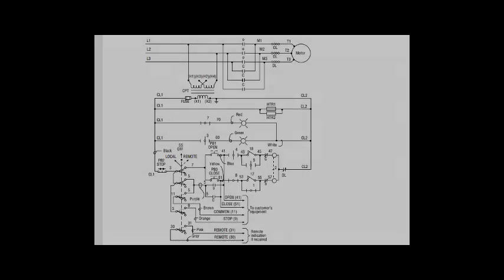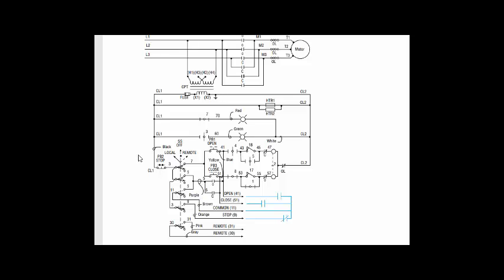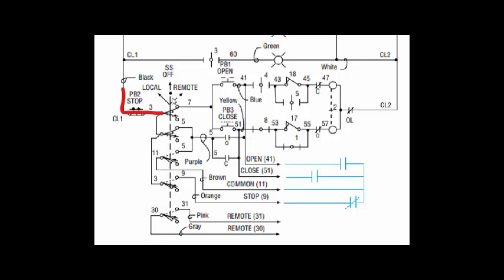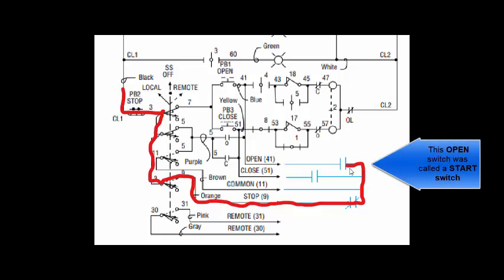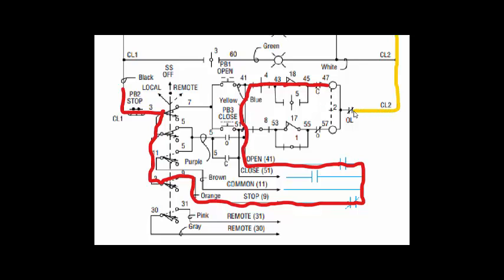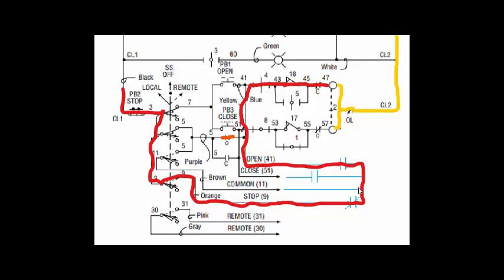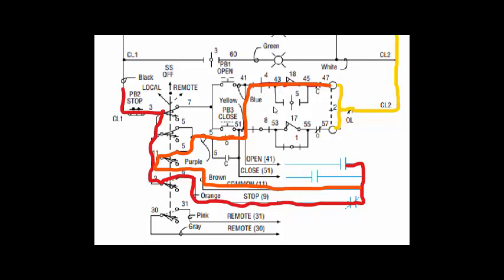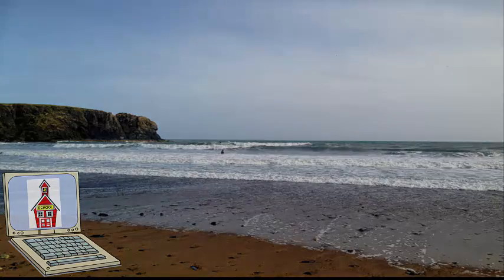Motor Operated Valve with Remote Control (3 of 3 parts)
An explanation of a schematic of motor operated valve with remote control